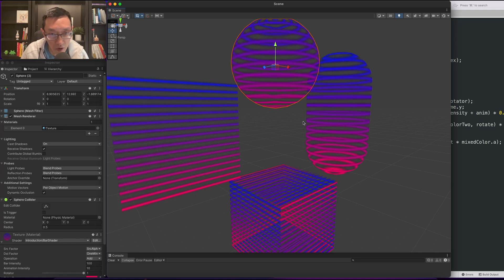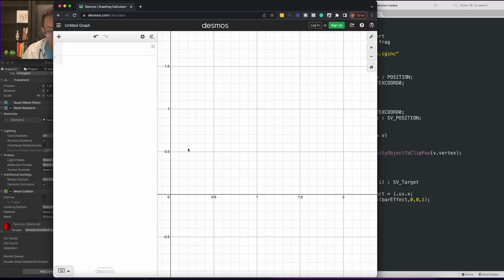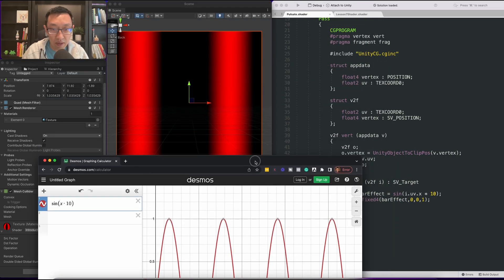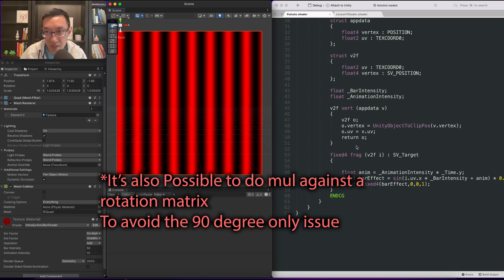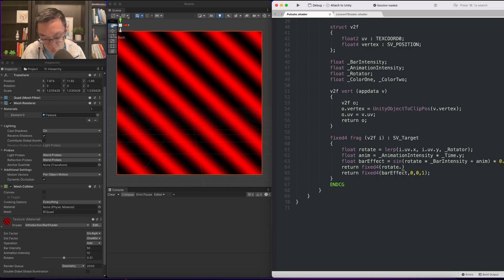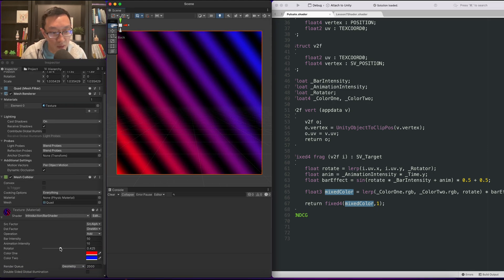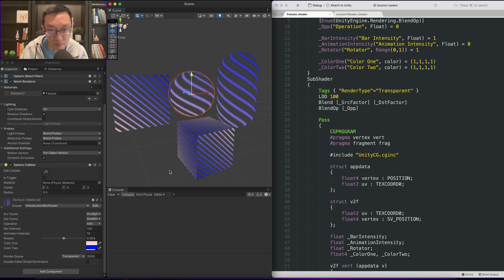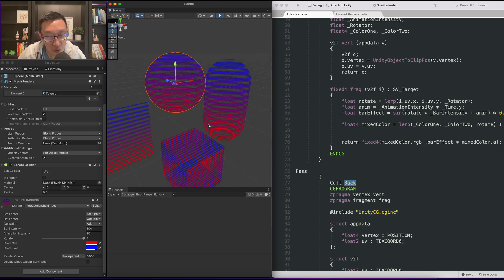Writing Custom Bar Shader In Unity | Shaders Without Textures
I have to admit this is an odd effect. It's useful in specific cases. But it also teaches you the power of shaders, and what you can do with them. And simple math can create wild effects.

Still, no texture sampling was used, but you can still create this!

0:00 - Intro & Setup
0:54 - UVs & Math
4:05 - Add Animation
6:00 - Rotation
7:30 - Add Colors
10:18 - Blending
12:30 - Culling